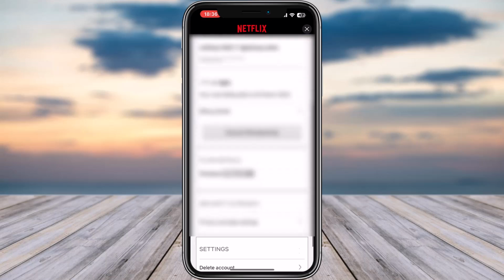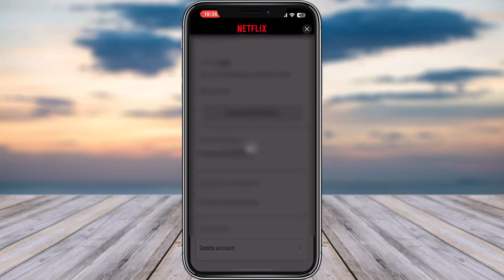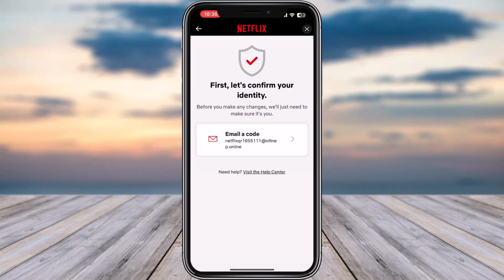How to Delete a Netflix Account !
Today, we’ve got another helpful tutorial for you. In this video, I’ll show you how to delete your Netflix account step by step.

Steps to Delete a Netflix Account
Open the Netflix App:

Launch the Netflix app on your mobile device.
Log in with your account and select your profile.
Enter your PIN if required.
Access Account Settings:

Once logged in, tap on the three horizontal lines (menu icon) in the top-right corner.
Select the Account option from the dropdown menu.
Locate the Delete Account Option:

Scroll all the way down to the bottom of the Account page.
Look for the Delete Account option and tap on it.

You’ll see a prompt to verify your account via email.
Tap on Email a Code.
Check your email inbox for the verification code sent by Netflix.
Enter the Verification Code:

Enter the code you received into the Netflix app.
Confirm the code and proceed.
Delete Your Account:

After verification, you’ll see the final option to Delete Account.
Tap on it, and your account will be permanently deleted.
Important Notes
Account Deletion Timing: Account deletion may not be immediate. It might take some time depending on your billing cycle or subscription status.
Backup Information: If you think you might need your Netflix account in the future, consider downloading your watch history or account details before deleting.
Contact Support: If you face any issues, reach out to Netflix support for assistance.